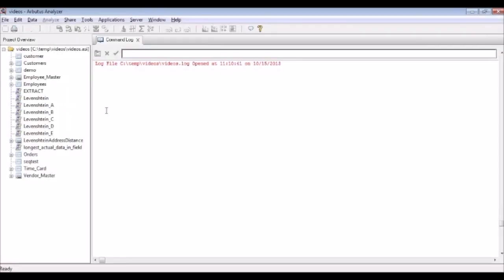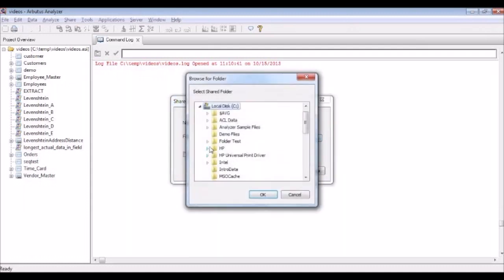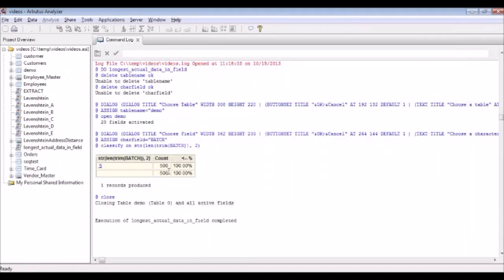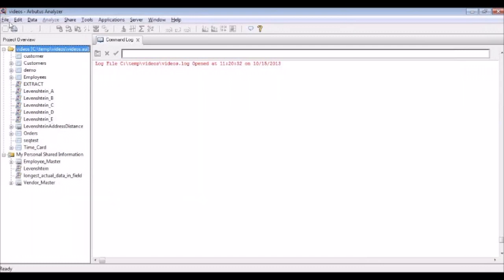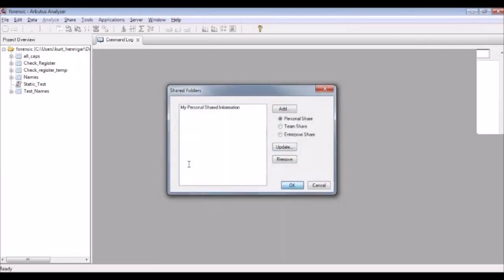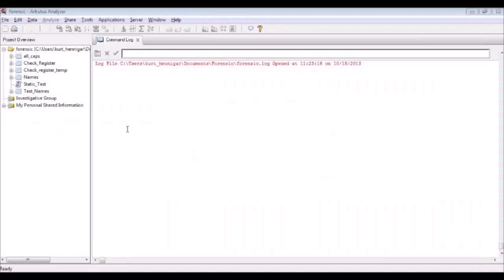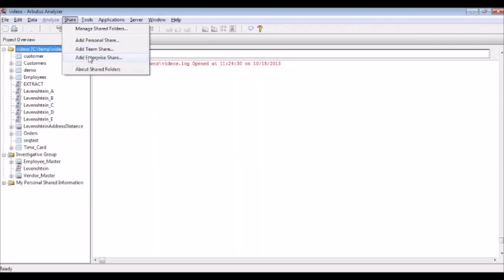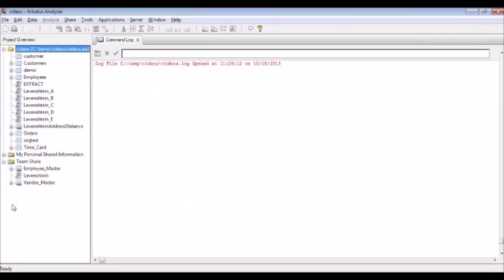Arbutus Shared Folders